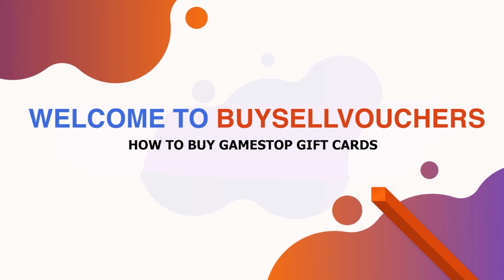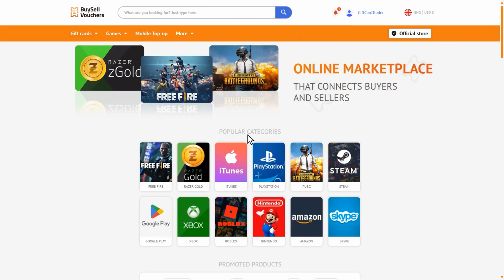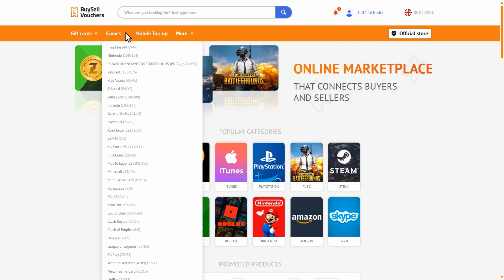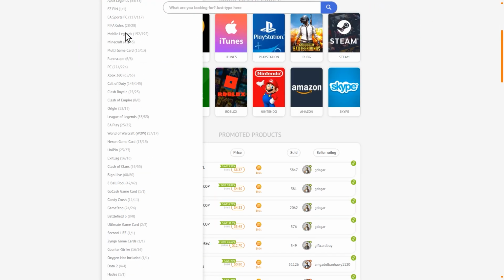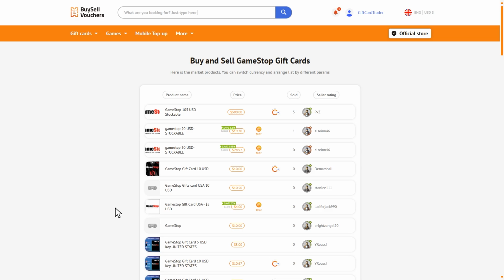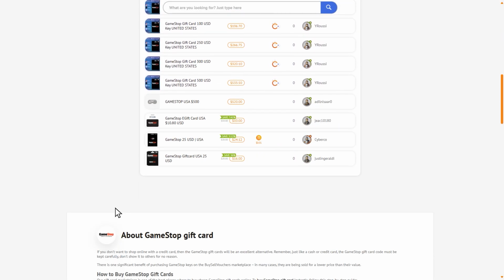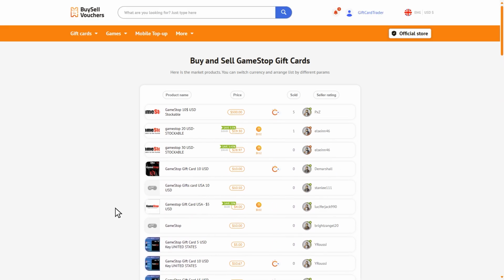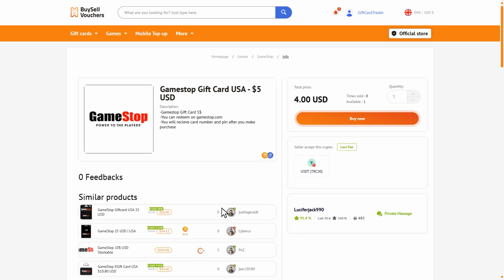How to Buy GameStop Gift cards | Guide 2025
Looking for a quick and secure way to enhance your gaming experience? In this video, we’ll show you how to buy GameStop gift cards on Buysellvouchers, walking you through each step of the purchase process. Whether you’re looking to pick up new games, consoles, or gaming accessories, a GameStop gift card is the perfect solution for every gamer.

What You’ll Learn:
• Navigating Buysellvouchers to find and buy GameStop vouchers
• Ensuring Secure Transactions to protect your payment details

Don’t miss out on your chance to grab the best gaming deals. Watch now to discover how to buy GameStop gift cards easily and safely!